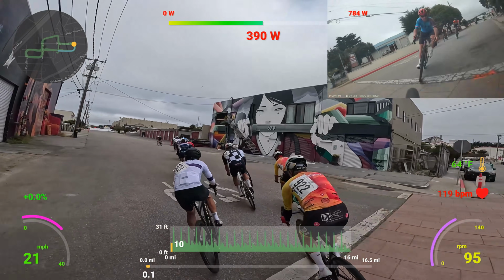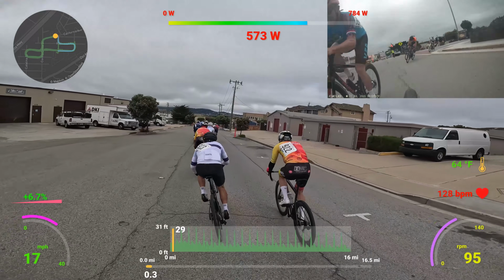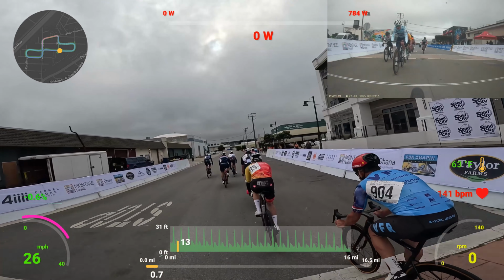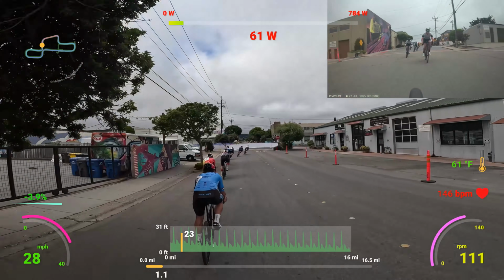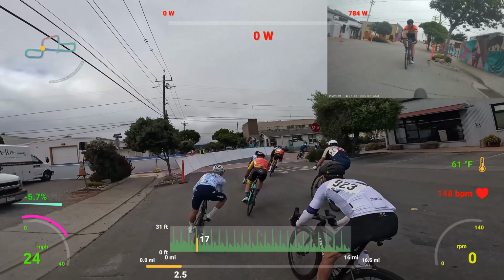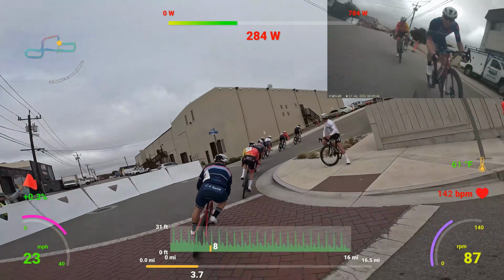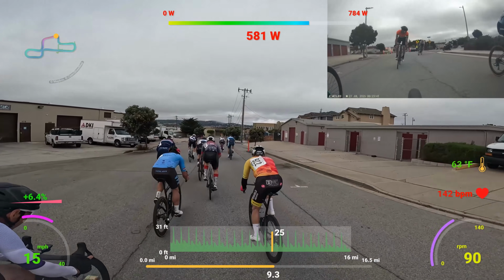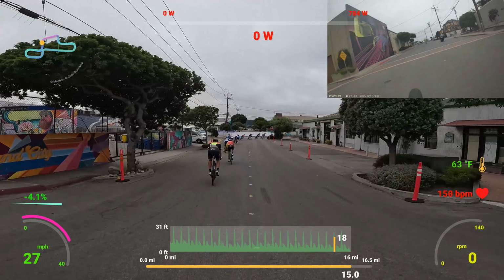Sand City Crit (Race #1)